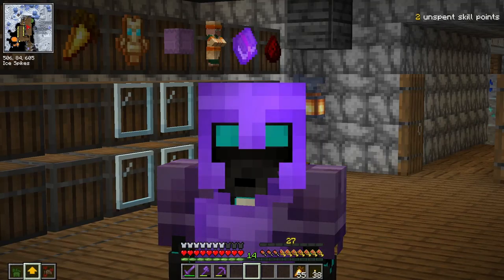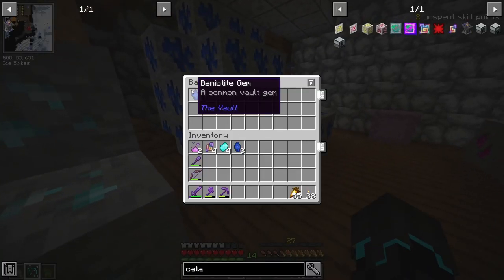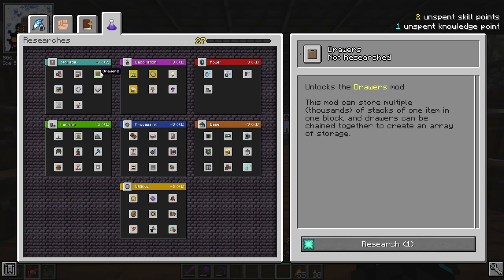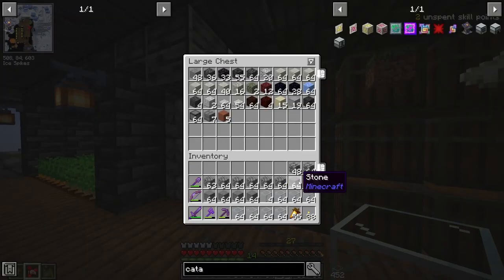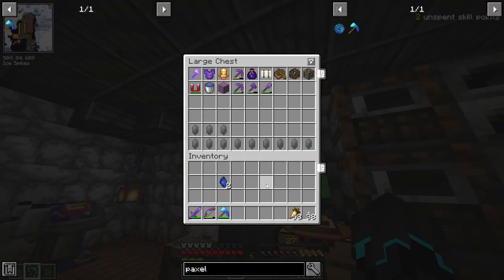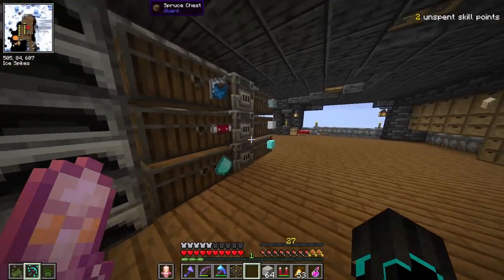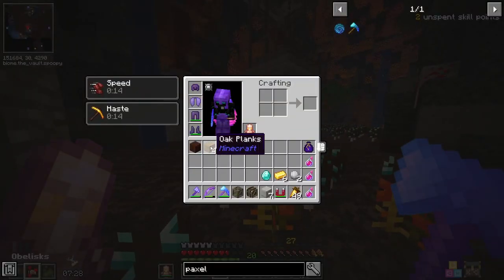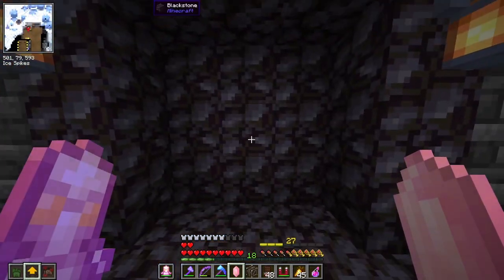First Attempt At Cake Hunt! | Minecraft: Vault Hunters - E11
In this episode of Vault Hunters we are running multiple vaults getting even more vault loot, however one of those vaults is a Cake Hunt vault, my first ever attempt at completing one...